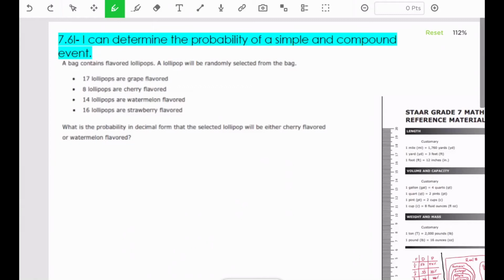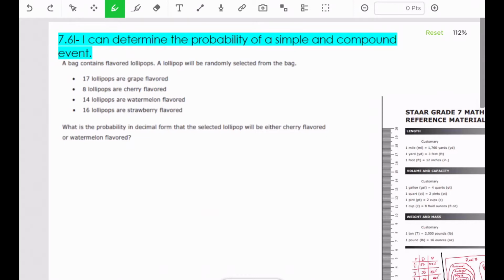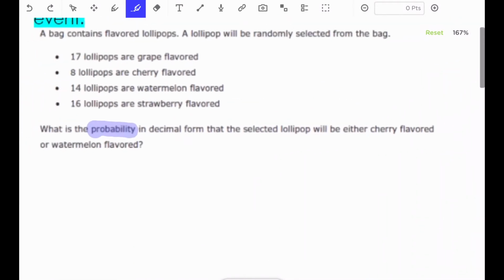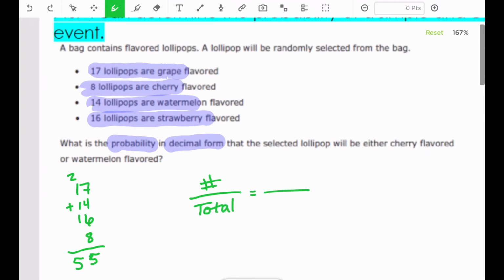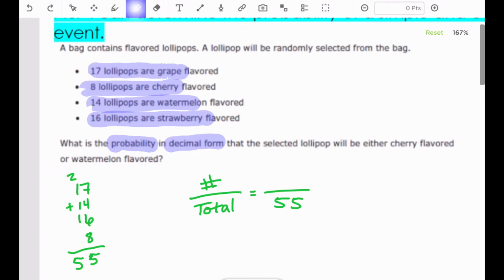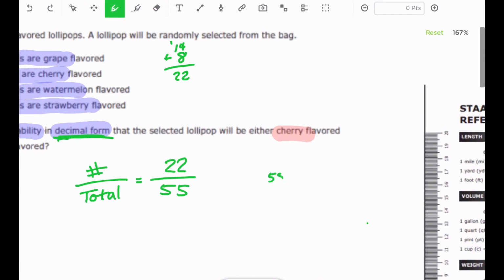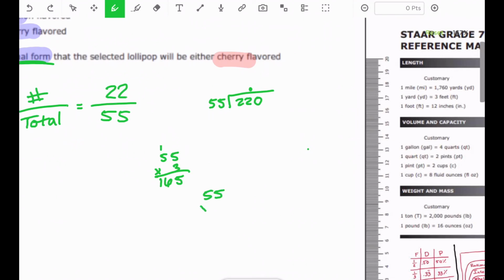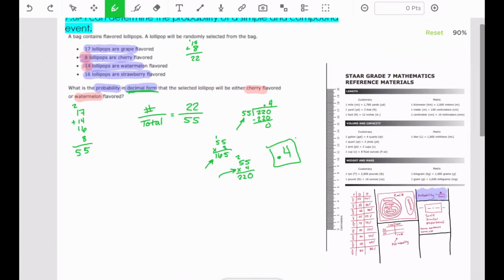TEKS 7.6I solve probability from word problems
How to solve probability from word problems.